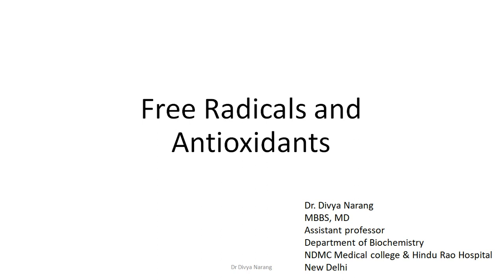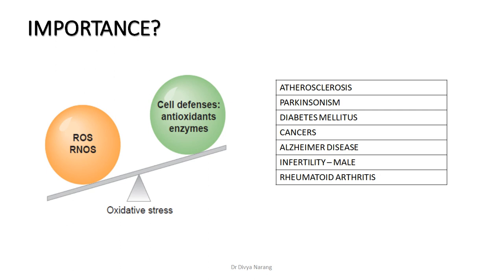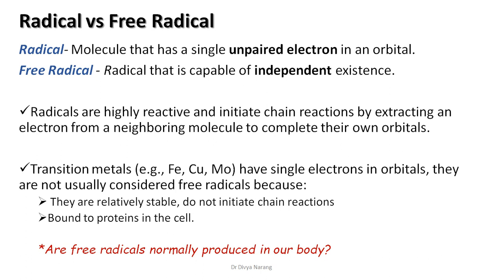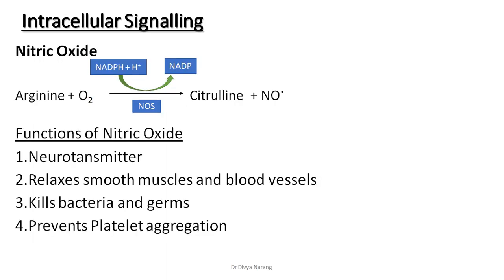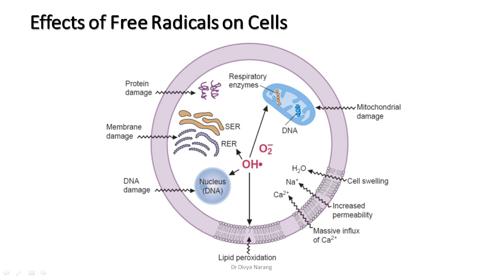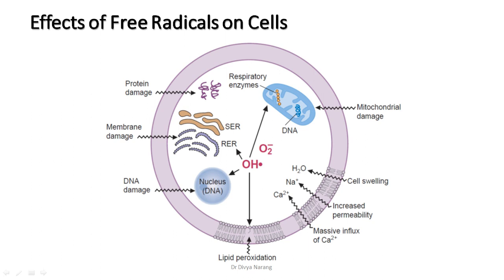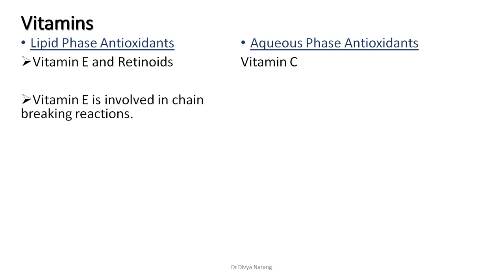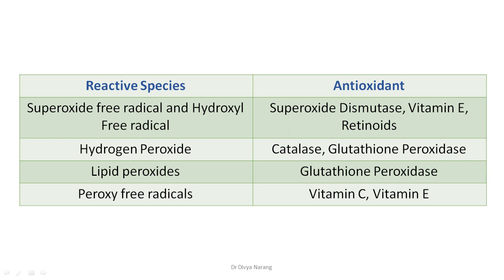Free Radicals and Antioxidants